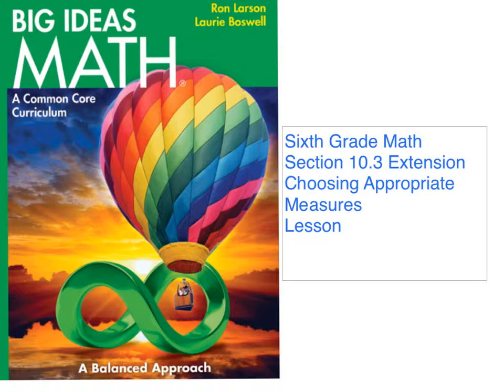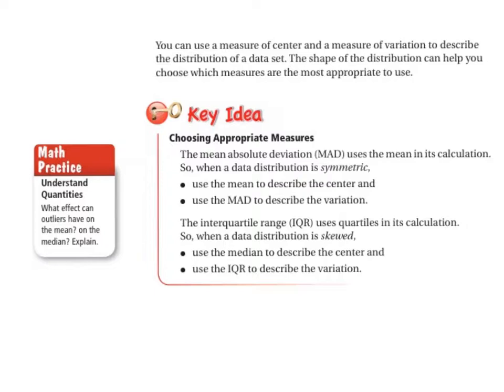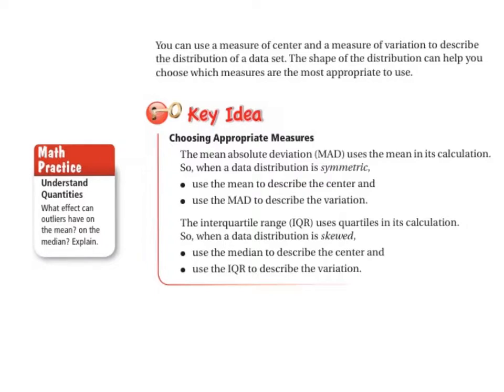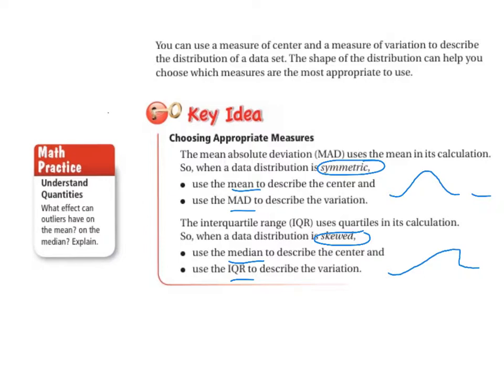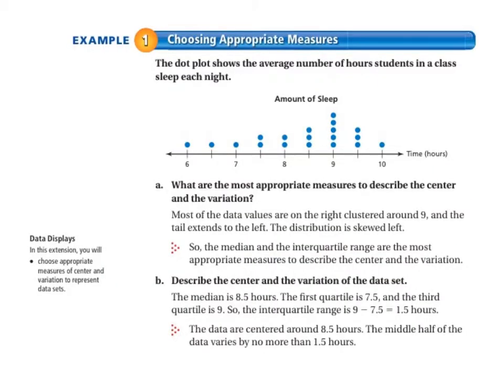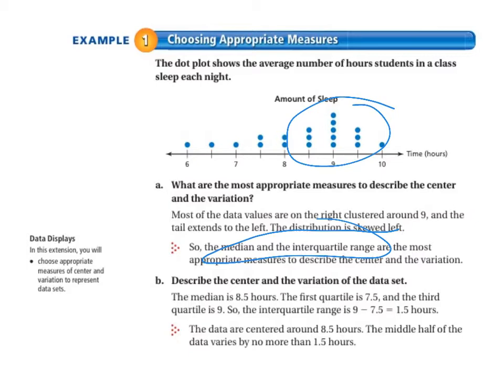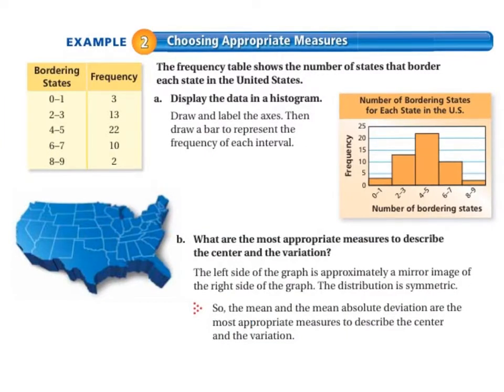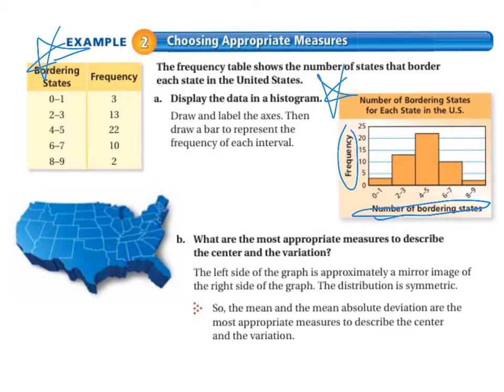Big Ideas Grade 6 Lesson 10.3 Ext